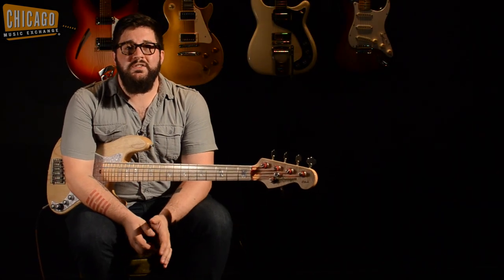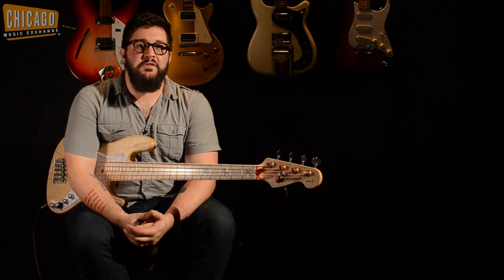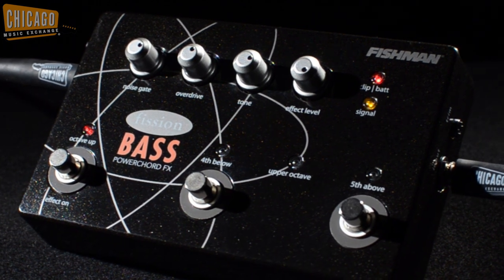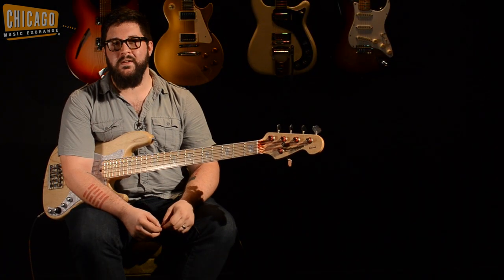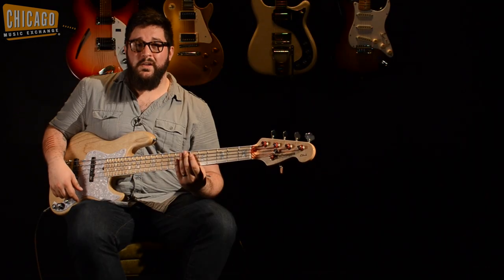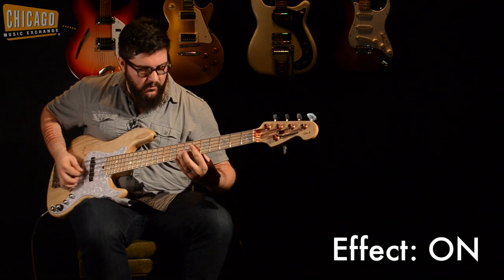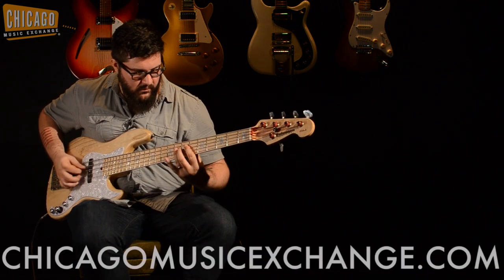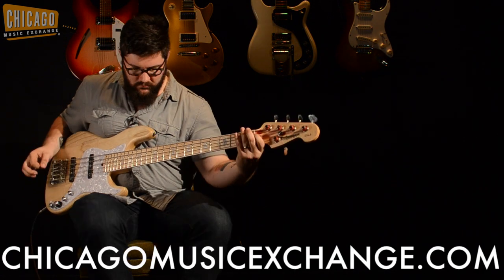Fishman Fission Bass Powerchord Octave Effect Pedal | CME Gear Demo | Marc Najjar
Fishman Fission Bass Powerchord Octave Effect

Want to improve the band's sound when your guitarist quits playing rhythm to take a solo? The Fishman Fission Bass Powerchord Octave Bass Effects Pedal gives bassists the power to become a wall of sound. Three switches control parallel harmonies an octave higher than your original bass line with fourths and fifths also available. The results are power chord type sounds that track the bass without lag and are tweakable with overdrive to sound just like a guitar. The integrity of the original bass part is maintained with a choice of having the processed sound blended with the bass or routed separately to a guitar amp.

Instruments played:
2010 Performance J Bass V Natural
Orange Bass Terror 500W 2x12 Combo Amplifier

Riffs played:
Thin Lizzy - "Jailbreak"
Mastodon - "Crusher Destroyer"